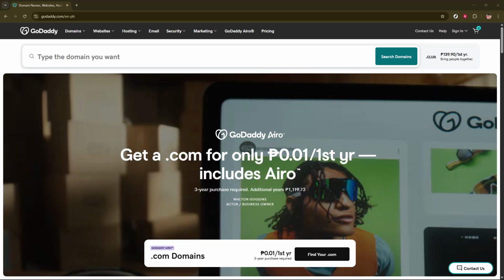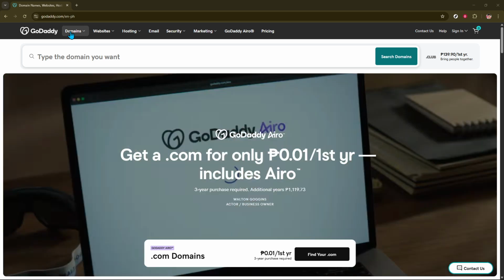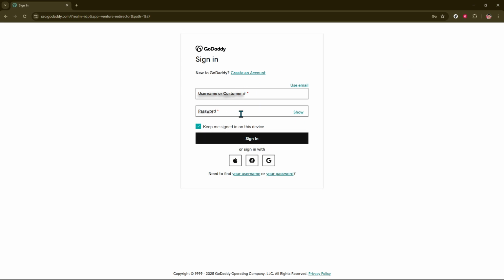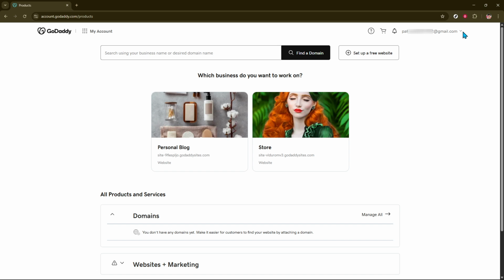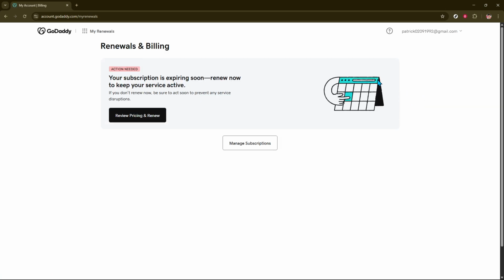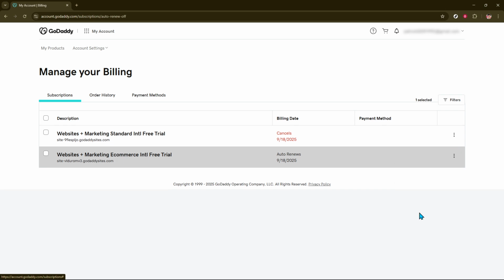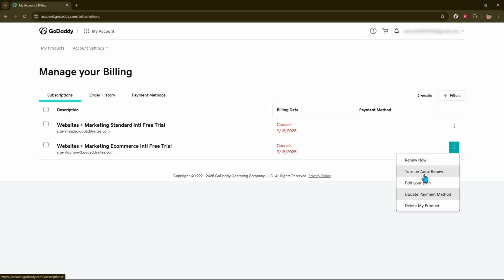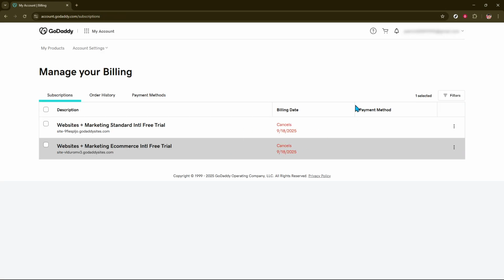How To Turn Off Auto Renew on GoDaddy 2025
⚙️ Learn how to turn off auto-renew on GoDaddy in 2025 with this easy tutorial! Step-by-step:
✔️ Log in to your GoDaddy account
✔️ Find your domain or product in My Products
✔️ Manage renewal settings
✔️ Turn off auto-renew & confirm changes

Perfect for beginners who want to avoid unwanted charges and take full control of their GoDaddy subscriptions!